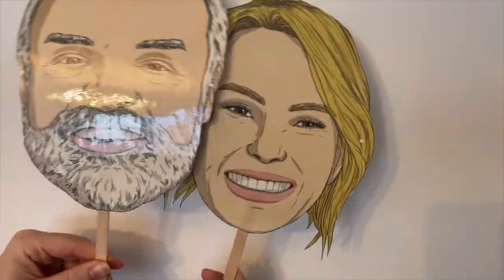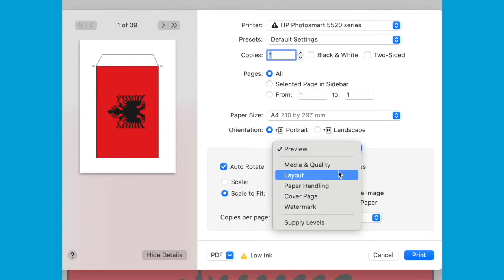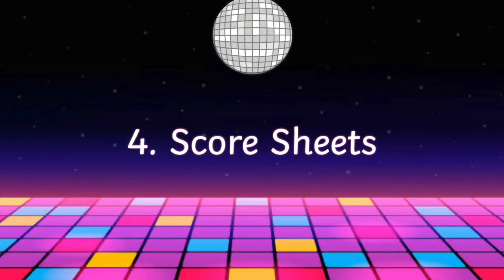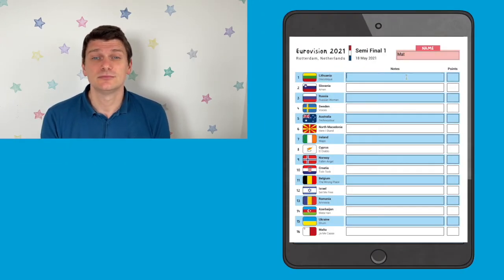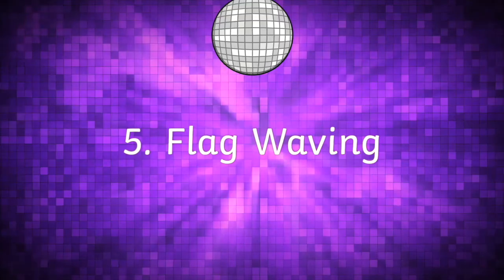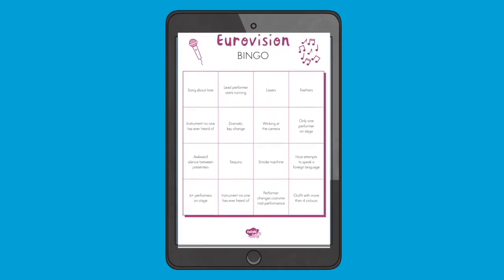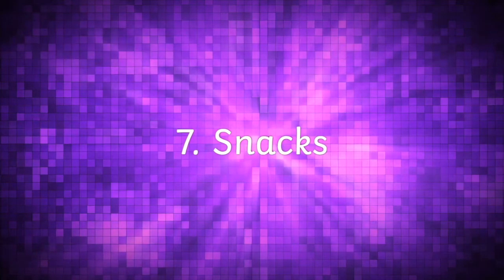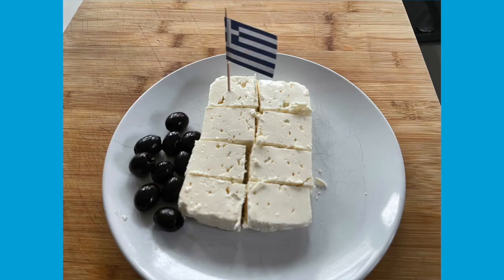Eurovision Party Pack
We hope you enjoyed learning about the Eurovision Party Pack. Visit the Twinkl website to download this resource

In this video, Mat looks at the Eurovision Party Pack and explains how to have the ultimate Eurovision celebration!

The Twinkl team upload videos regularly Monday to Friday with tips for teachers, homework help guides and home learning support for parents.